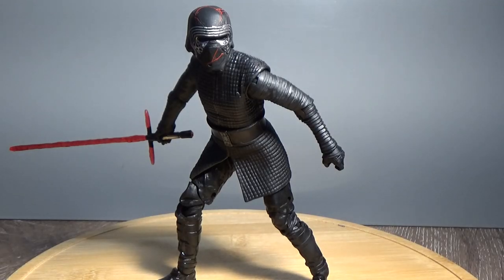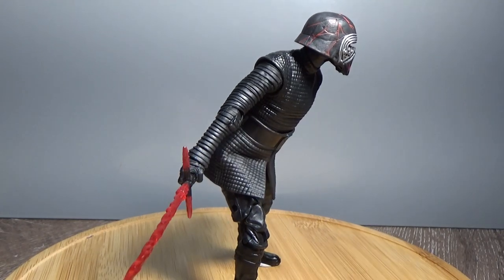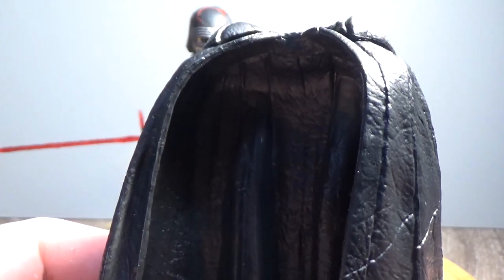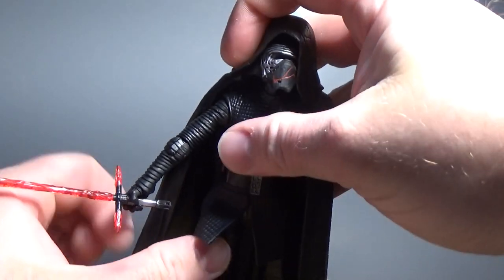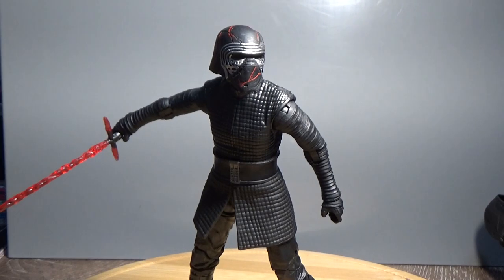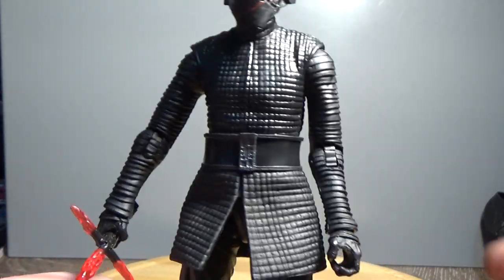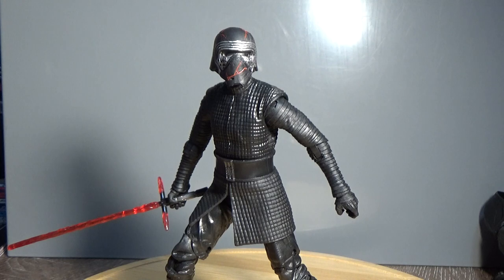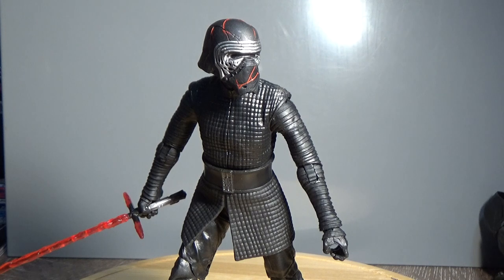SUPREME LEADER KYLO REN - STAR WARS THE BLACK SERIES REVIEW